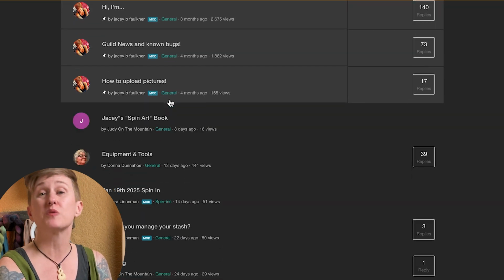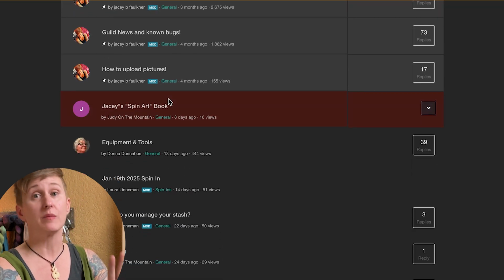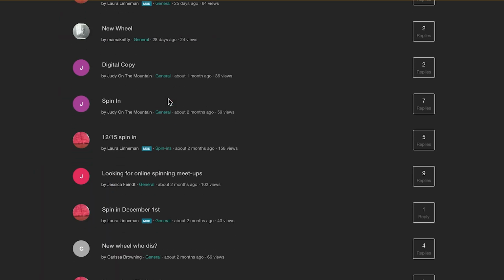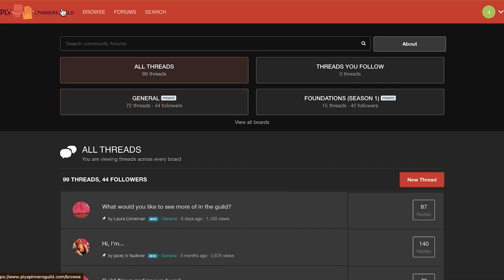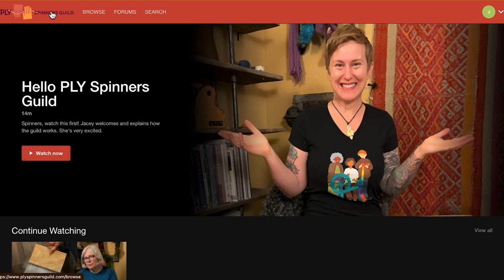How to use/get around the PLY Spinners Guild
The PLY Spinners Guild is a powerful resource! It has instruction, community, and just a whole lotta fun and spinning. In this video, Jacey walks you through how the website/platform works and how you can get the most out of it!

With guild membership ($85/year or $12/month, scholarships available) comes:

- Episodes: 90 minute to 3 hour episodes every six weeks, taught by the best spinners and fiber people in the world.
- Spin-ins: two 90-minute spin-ins on zoom (first Sunday of the month at 5pm pacific and 3rd Sunday of the month at 10am pacific)
- Building blocks spin-ins: for those newer to spinning, or just want to brush up on your skills and hang with spinners. These are on zoom, 3rd Thursday of every month at 5pm pacific.
- access to every current and past episode and recorded spin-in as long as your a member.